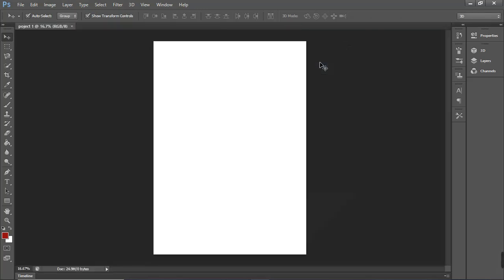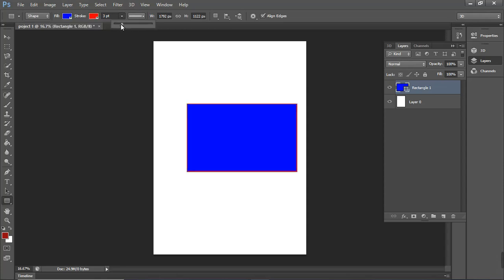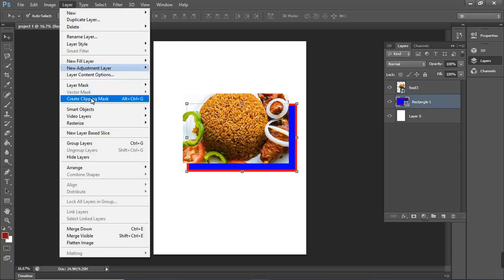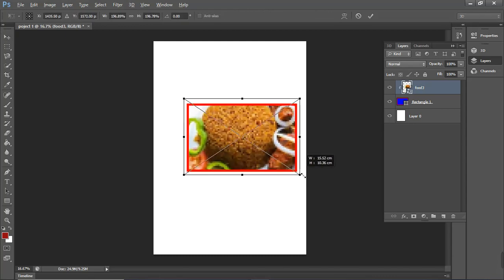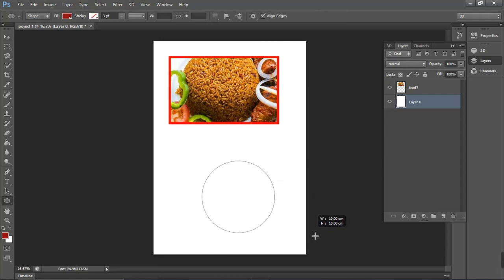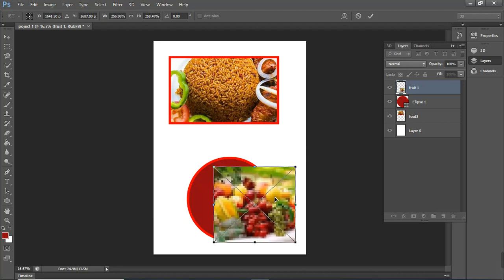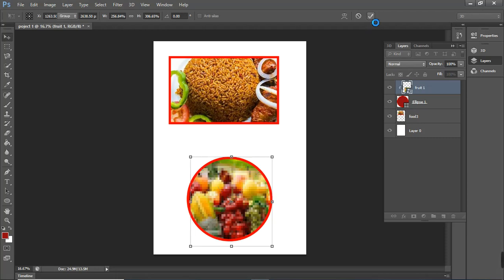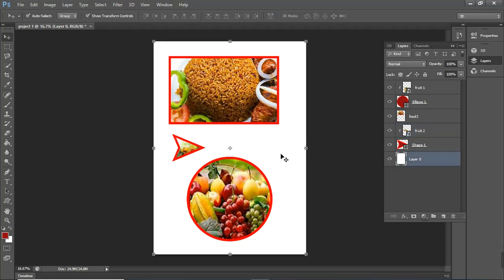How to Insert or put images and pictures in Shapes using Photoshop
This Video is about how to Insert Image in shapes using photoshop for beginners.